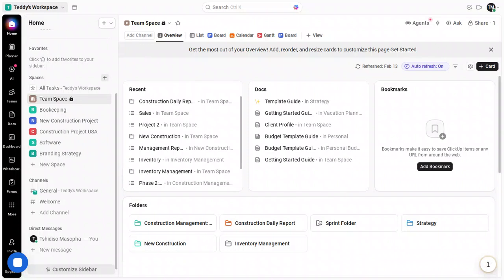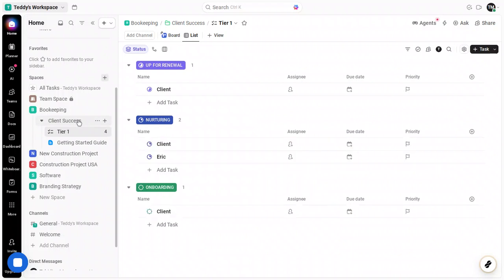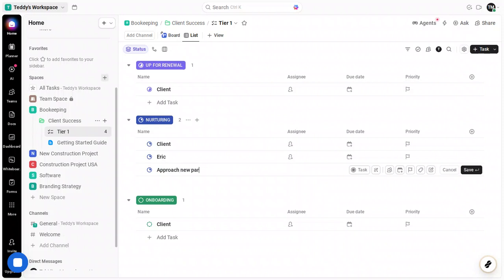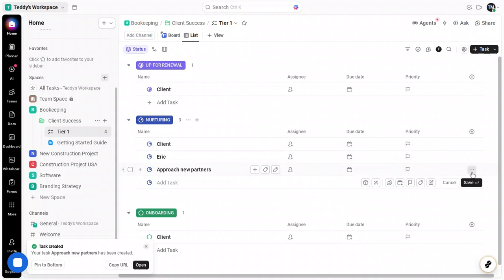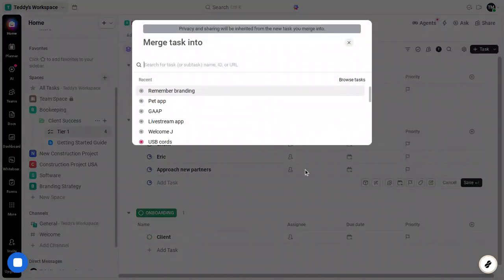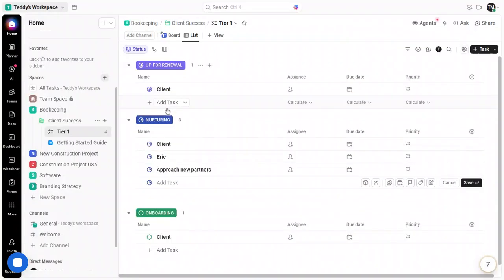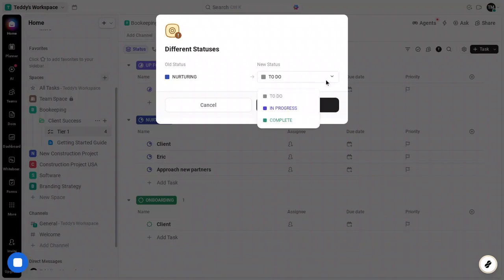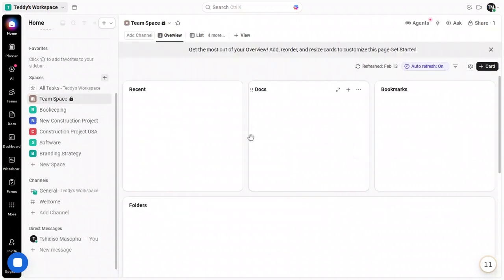Merge ClickUp Tasks Easily [Zero-Effort]